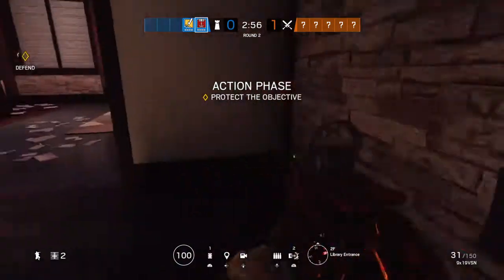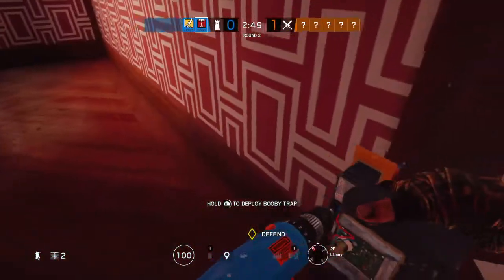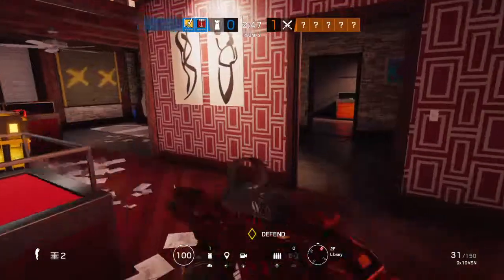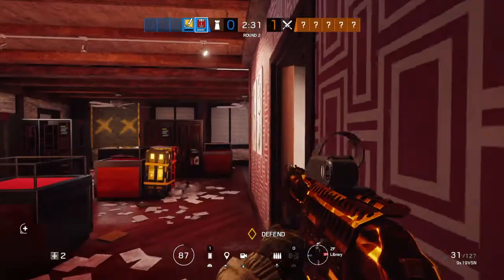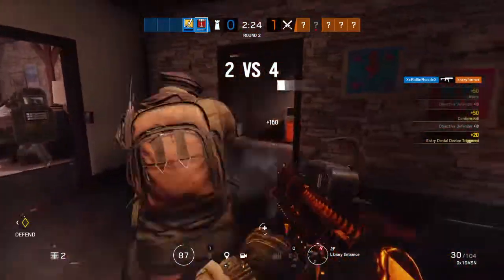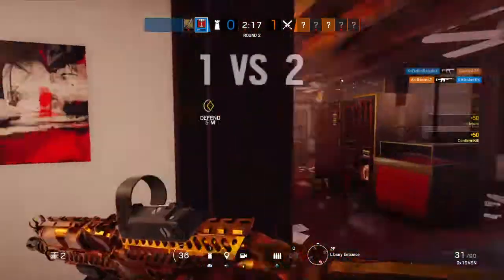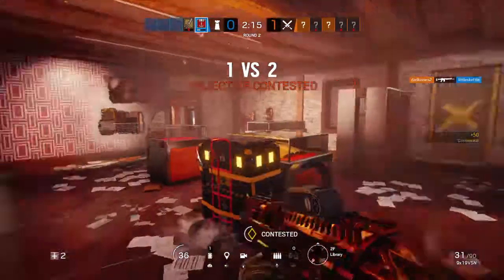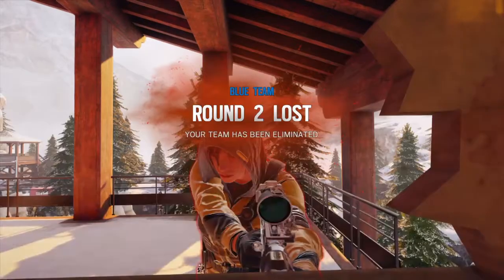Tom Clancy's Rainbow Six® Siege_1V5 ATTEMPT